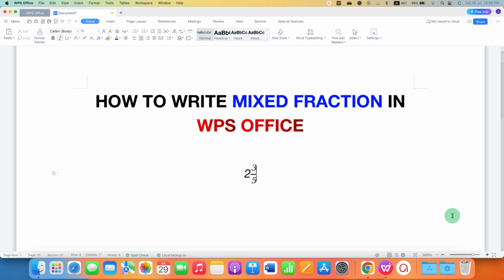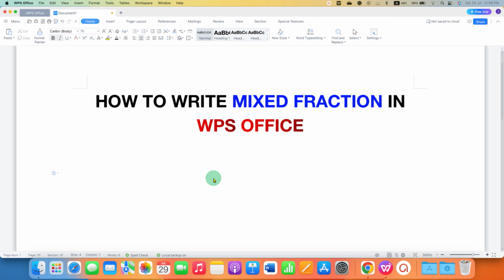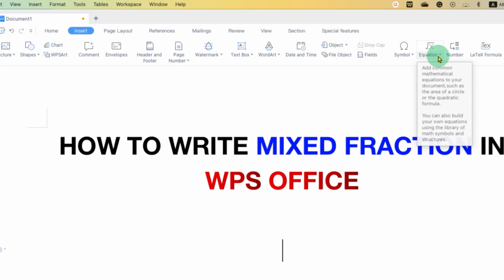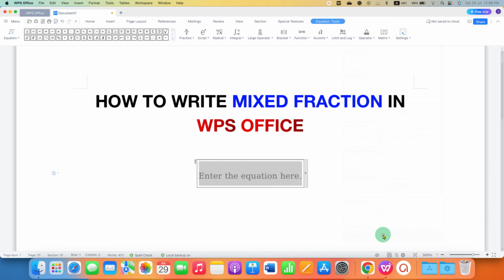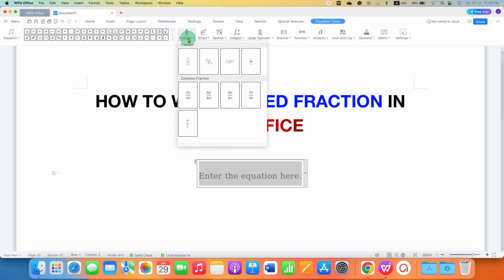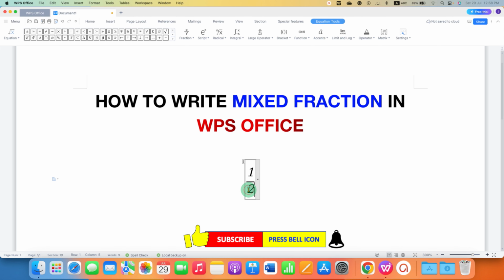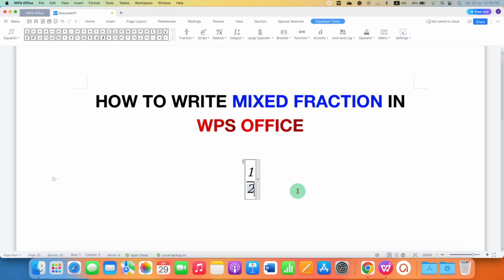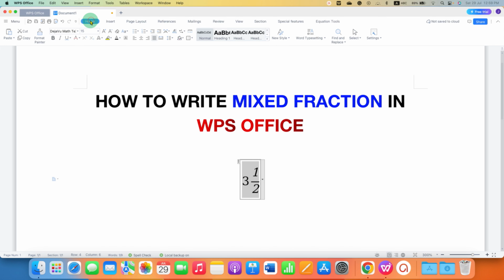How To Write Mixed Fraction In WPS Office [ Writer ]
In this WPS Office Tutorial watch How to Write Mixed Fraction In WPS Office [ Writer ] document on a Computer. You can type stacked fractions and mixed fractions using the equation editor in WPS Office Writer / Word. Just follow the simple instruction given in this tutorial to easily Write Mixed Fraction In WPS Office